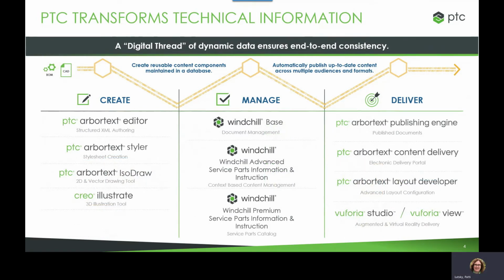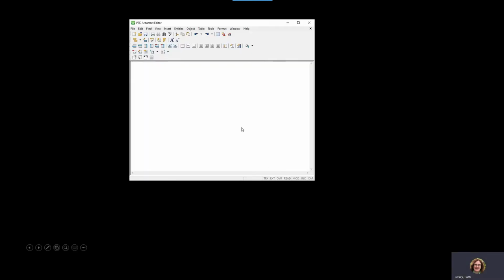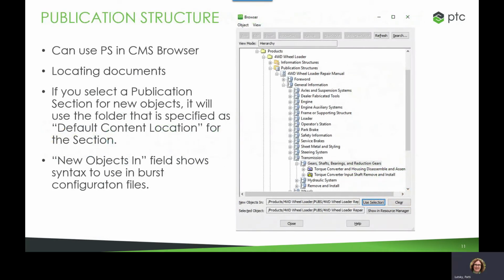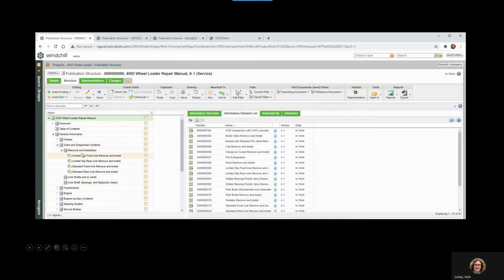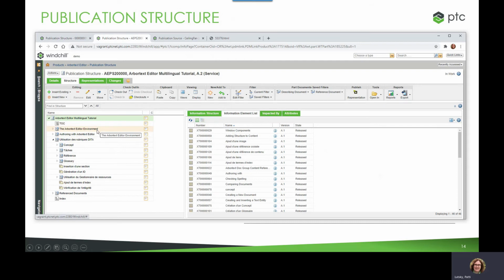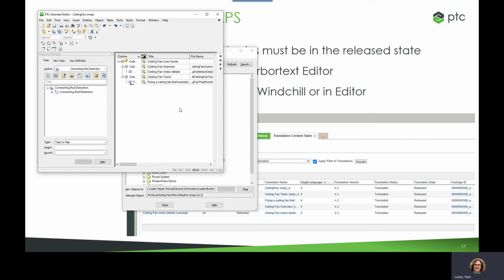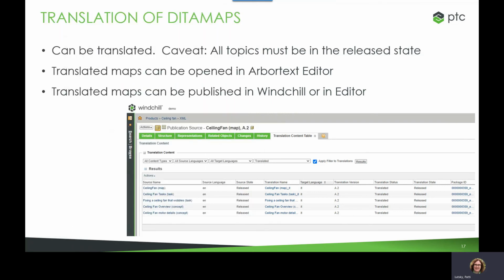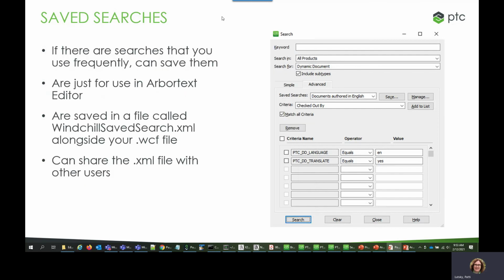Arbortext Editor Windchill Tips Tricks